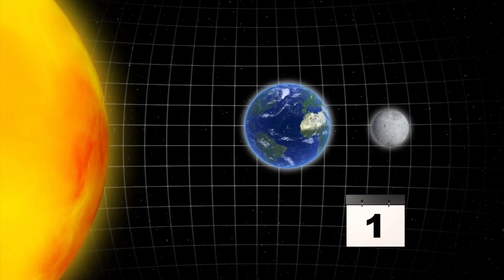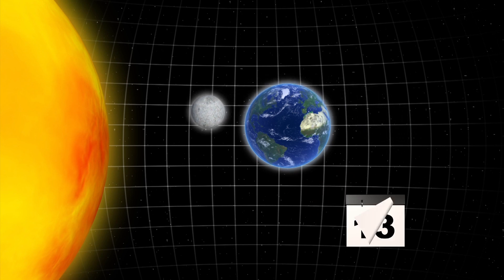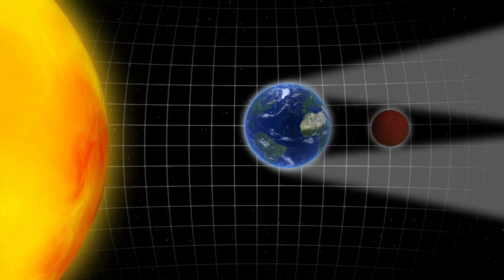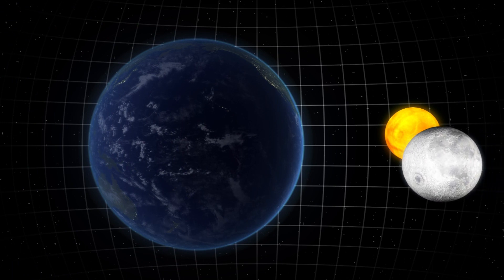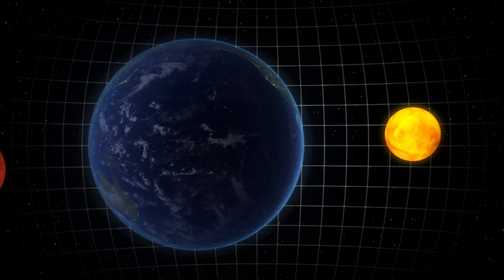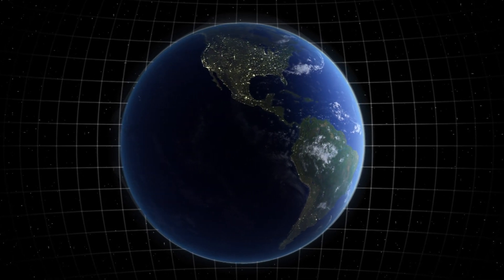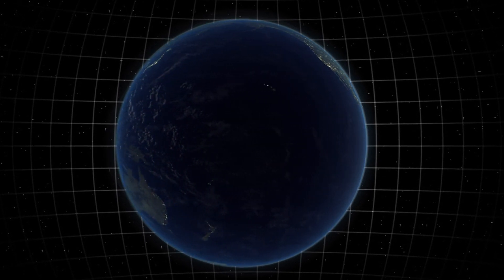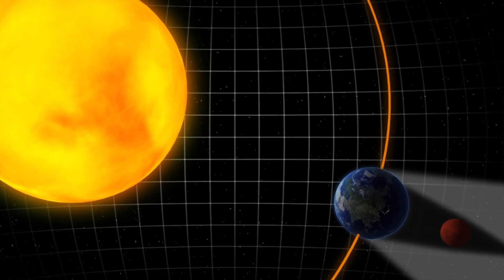Earth to get 'Super Blue Blood Moon' on Jan. 31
NASA says Earth is in for a lunar trifecta of a "super blue blood moon" on January 31, 2018.

The lunar orbit of Earth follows a 29-day cycle. The blue moon, like the one on January 31, occurs when there are two full moons in a calendar month.

The moon will also be close to Earth during this time, meaning it will be brighter than normal. This is called a supermoon.

When the moon passes through the Earth's shadow during the Jan. 31 lunar eclipse it will appear red. This creates the blood moon.

Most of Asia, Australasia and the northwestern America will be able to see this super blue blood moon, while much of South America, Africa and West Europe will not. The rest of the world will be able to see it partially depending on their location.

The last time a total lunar eclipse coincided with a blue moon was in 1982, reports Time, citing NASA programmer Ernest Wright and ex-NASA astrophysicist Fred Espenak.